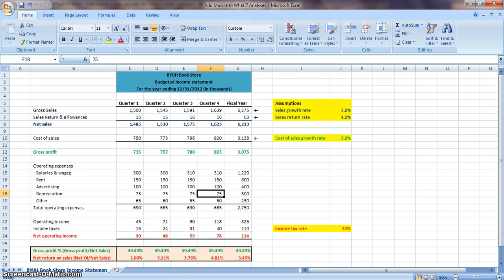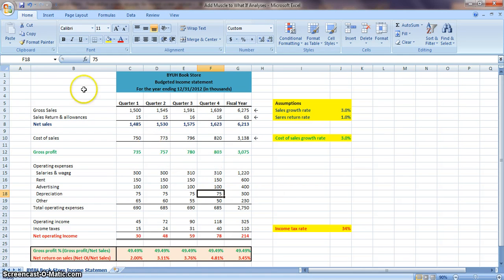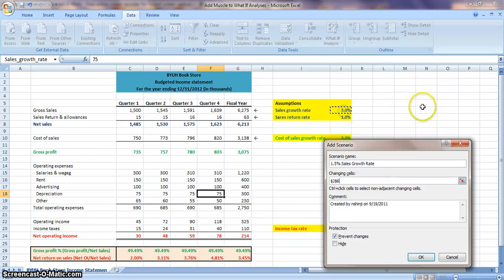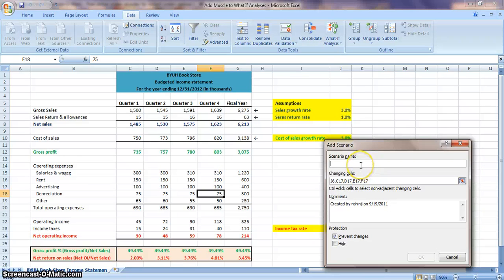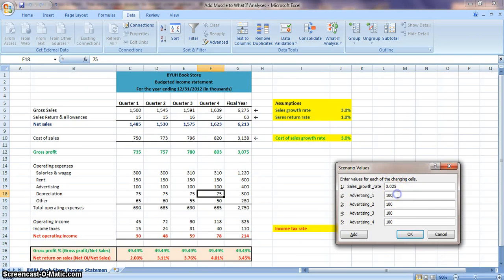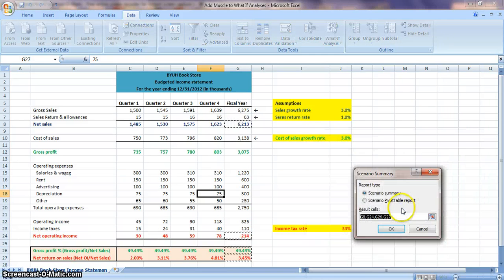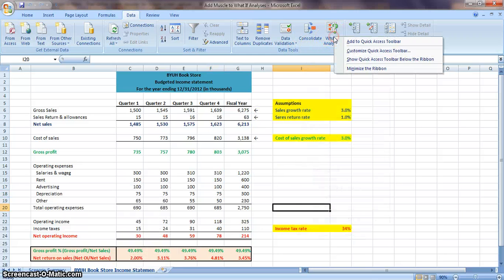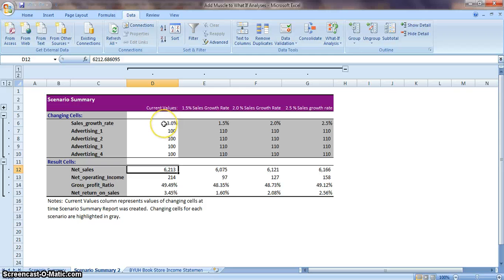How to run "What if Analyses"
Add Muscle to "What If" Analyses, By James A. Weisel, Journal of Accountancy September 2004
Presented by:Shinji Naganuma
                       Christopher Ivie